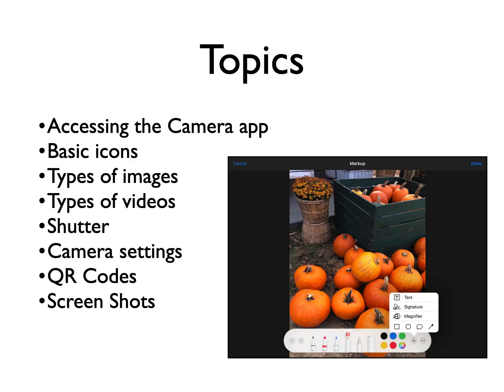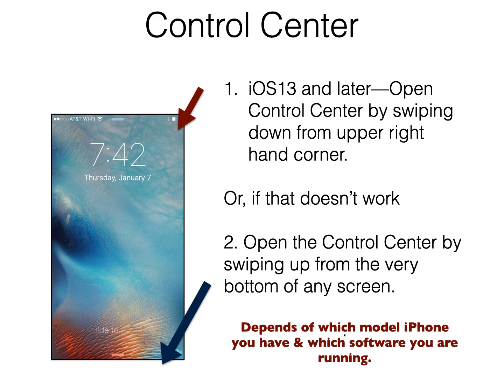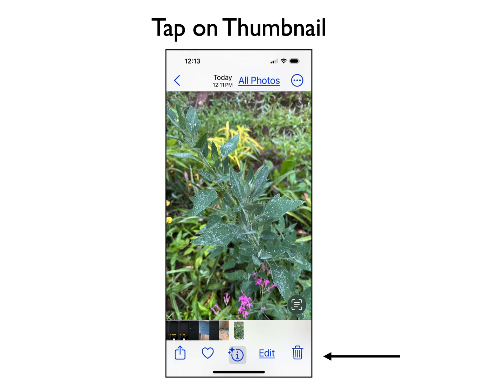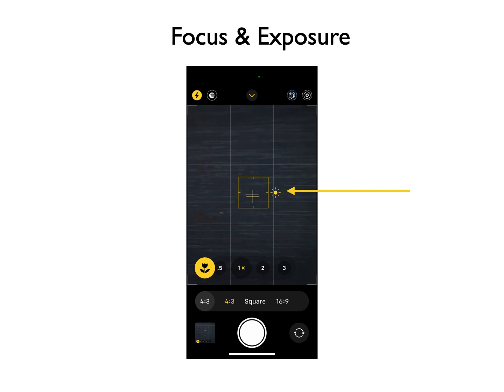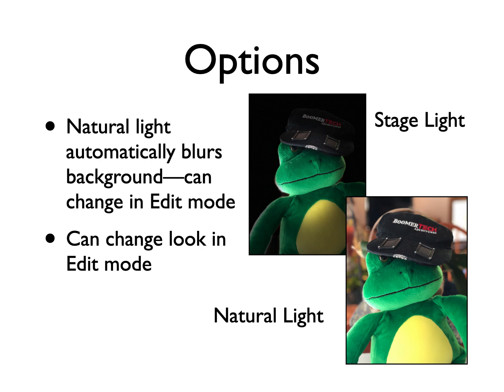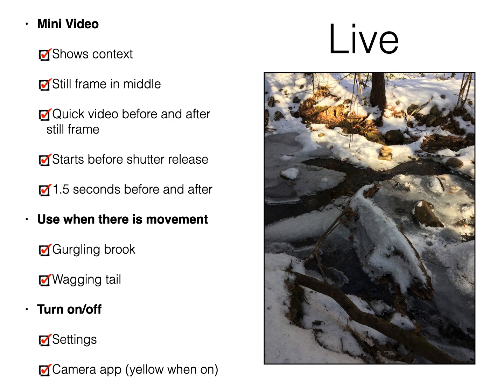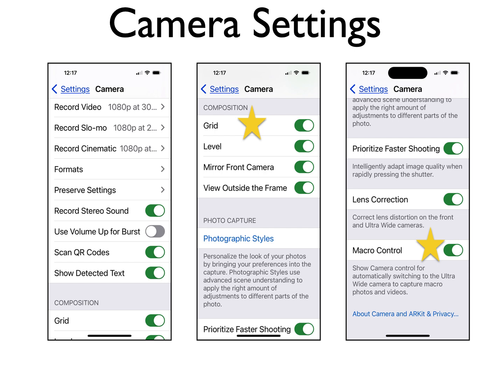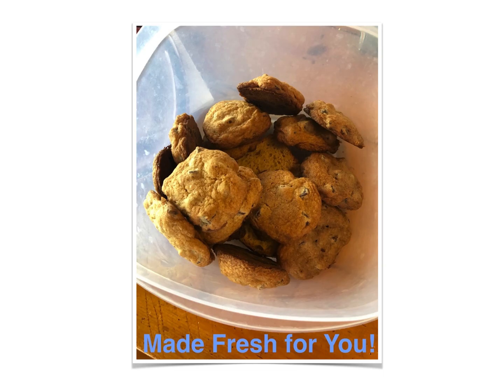iPhone Camera App Basics for iPhone 13 and Later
Video # 1in BoomerTECH Adventures course Taking Awesome Pictures with Your iPhone/iPad Cameras. It explains the icons, ways to access the camera app, and different options for pictures and videos.